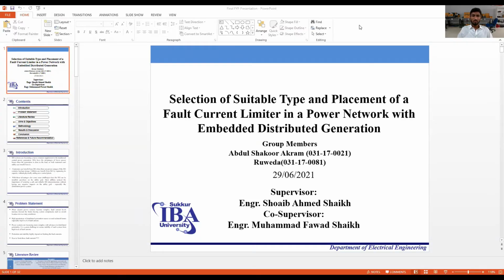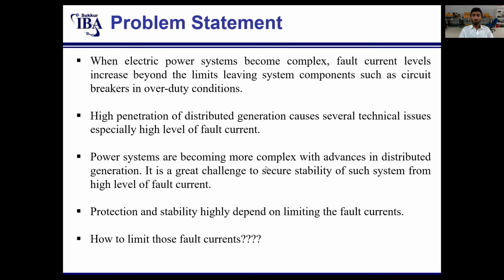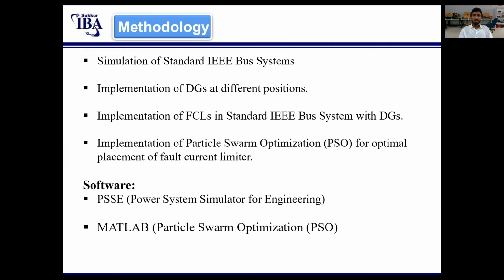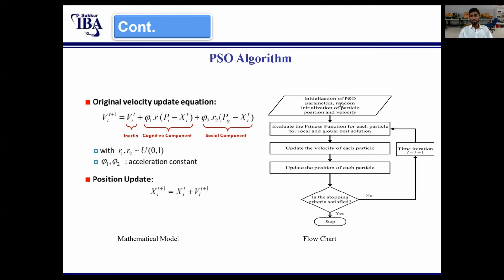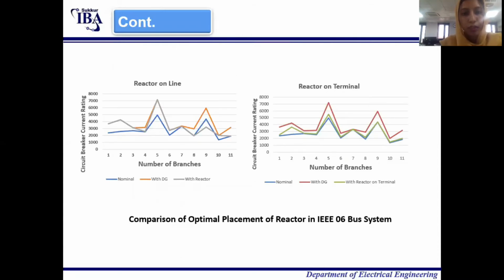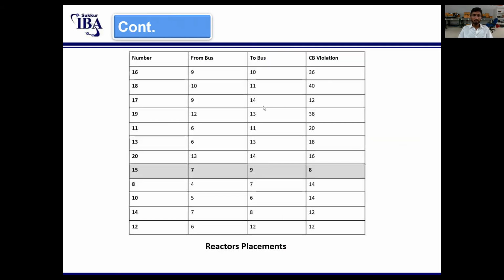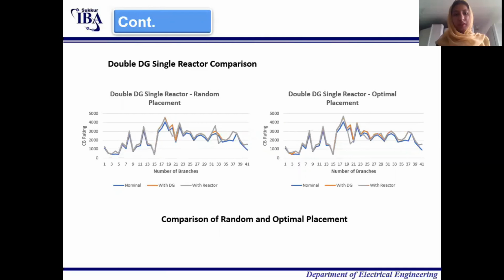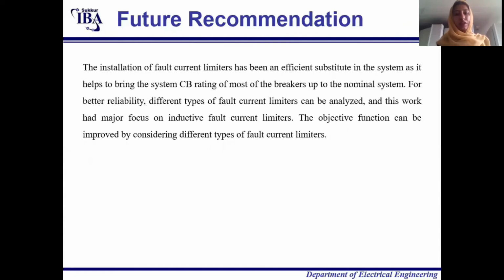Selection of Suitable Type & Placement of Fault Current Limiter in a Power NW with Embed: Distr: Gen